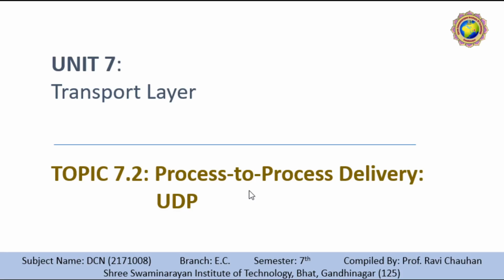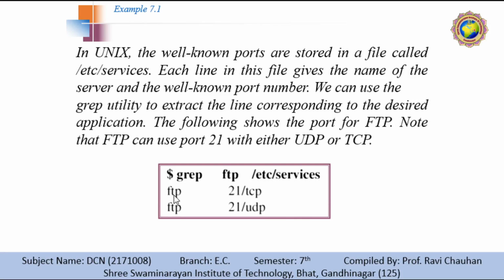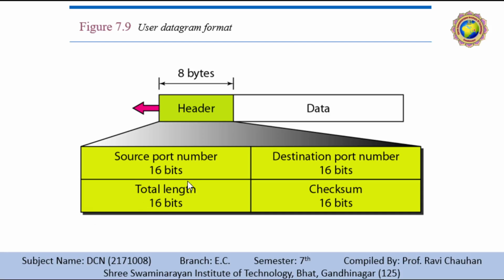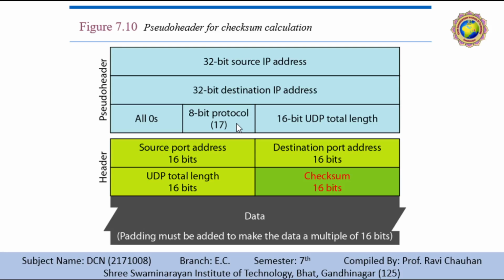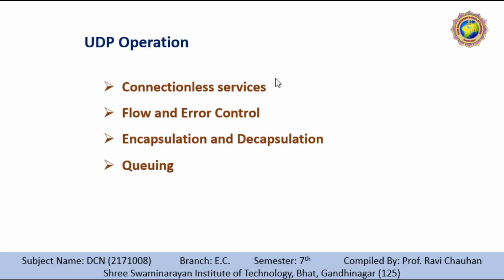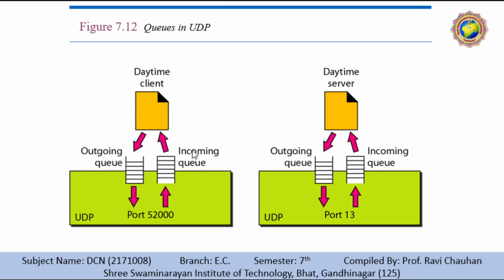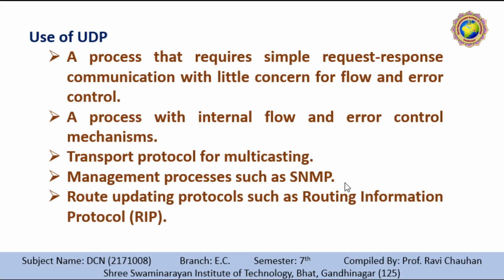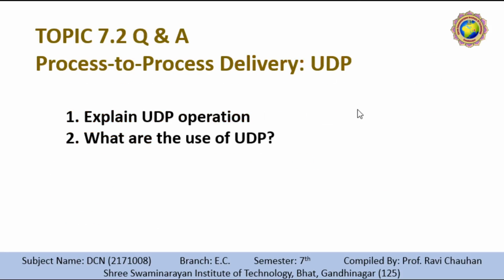DCN UNIT 7 L 7.2 UDP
UDP